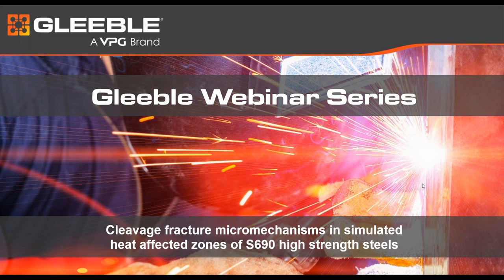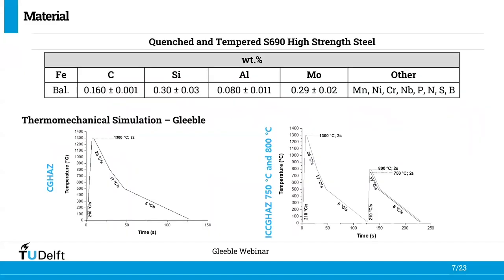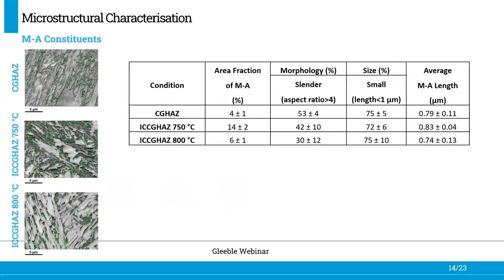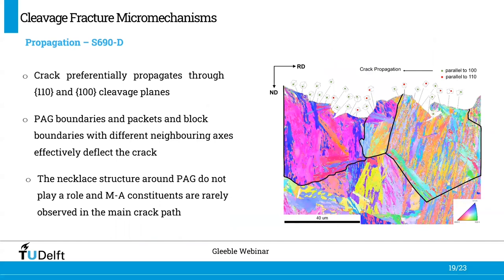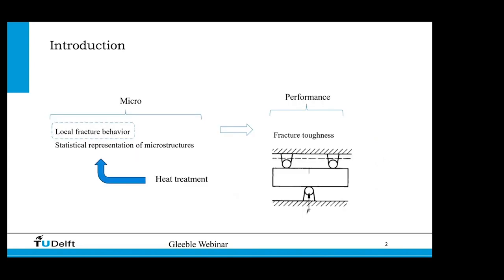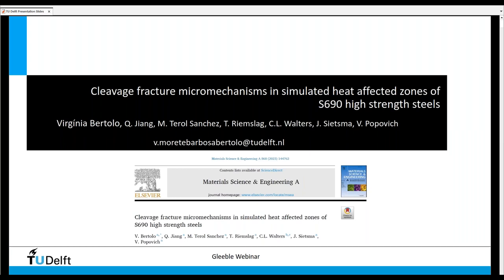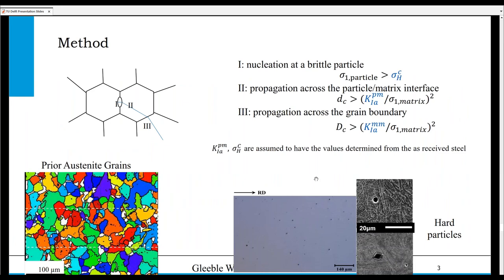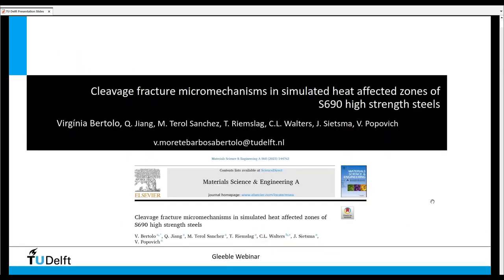Episode 52 - Cleavage Fracture in Heat-Affected Zones of High Strength Steel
Presenters: Dr. Virgínia Bertolo, Dr. Quanxin Jiang
Delft University of Technology - Materials Science and Engineering Department

Abstract: High strength steels are widely used for structural applications, where a combination of excellent strength and ductile-to-brittle transition (DBT) properties are required. However, such a combination of high strength and toughness can be deteriorated in the heat-affected zone (HAZ) after welding. This work aims to develop a relationship between microstructure and cleavage fracture in the most brittle areas of welded S690 high strength structures: coarse-grained and intercritically reheated coarse-grained HAZ (CGHAZ and ICCGHAZ). Gleeble thermal simulations were performed to generate three microstructures: CGHAZ and ICCGHAZ at 750 and 800 °C intercritical peak temperatures. Their microstructures were characterised, and fracture properties were investigated at –40 °C, where cleavage is dominant. Results show that despite the larger area fraction of martensite-austenite (M-A) constituents in ICCGHAZ 750 °C, the CGHAZ is the zone with the lowest fracture toughness. Although M-A constituents are responsible for triggering fracture, their small size (less than 1 µm) results in local stress that is insufficient for fracture. Crack propagation is found to be the crucial fracture step. Consequently, the harder auto-tempered matrix of CGHAZ leads to the lowest fracture toughness. During propagation, M- A constituents with internal sub-structures, which have high kernel average misorientation and high-angle boundaries, are observed to deflect and arrest the secondary cracks. As a result, multiple pop-ins in load-displacement curves during bending tests are observed for the investigated HAZs. Based on the experimental results, a microstructure-based method with input from finite element analysis is used to model the cleavage behavior of the HAZ. It is found that the resistance to micro-crack propagation is more effective in heat-affected zones, which can be explained by the residual compressive stress in M-A constituents. This study informs the trade-off between microstructural parameters (e.g., M-A constituents and inclusions) and helps a designer choose a process for controlling cleavage toughness.